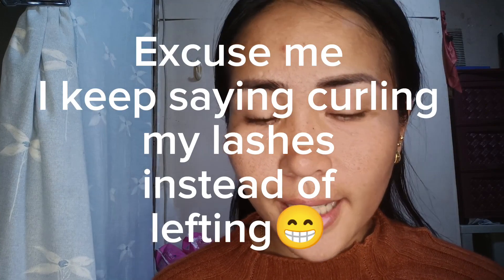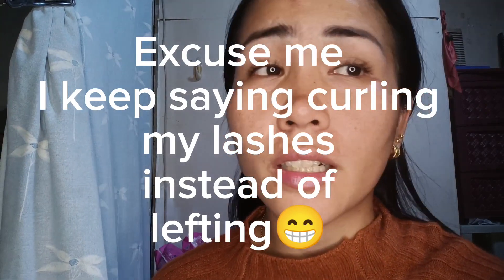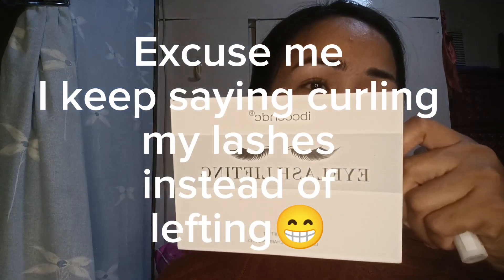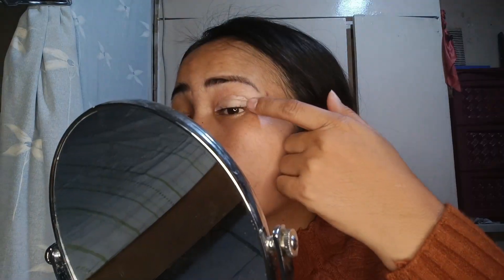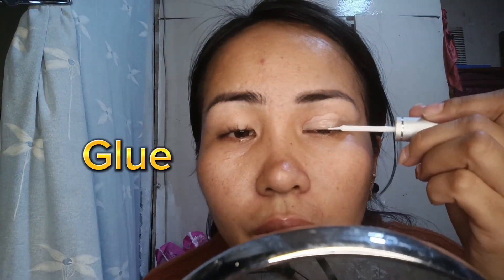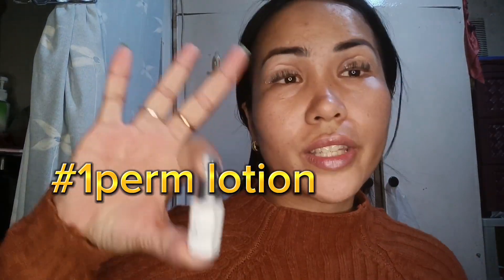DIY Lash lift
Do it yourself is saving time going to the parlor and less expensive too.
January 14,2023